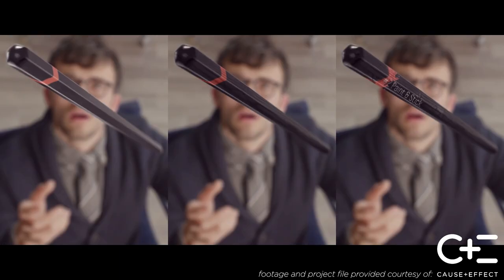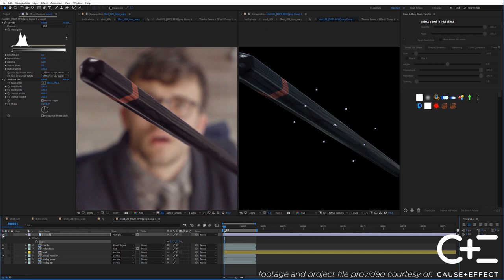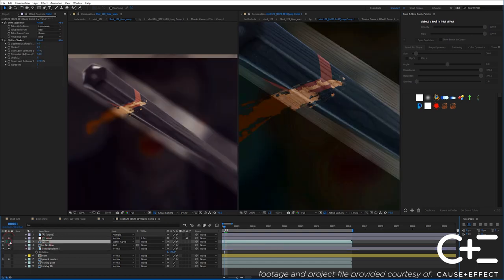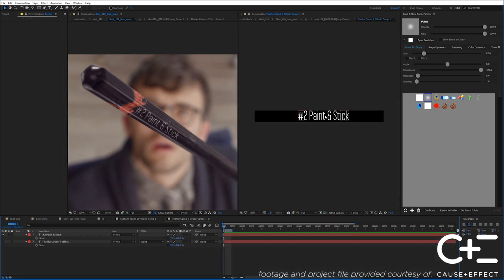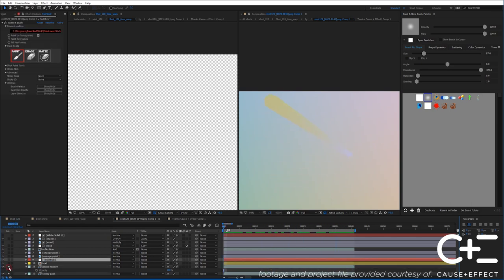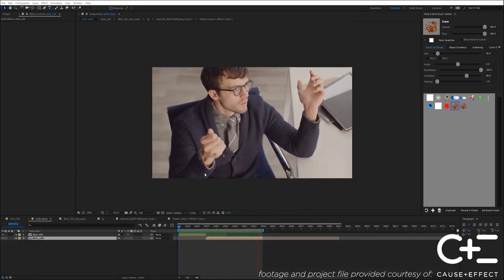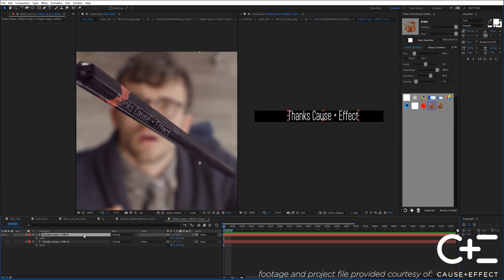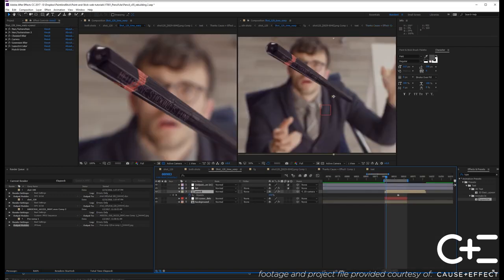Paint & Stick Tutorial: Texturing a CG pencil in After Effects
Requires Paint & Stick 2.0.